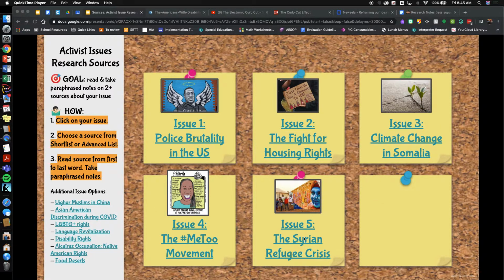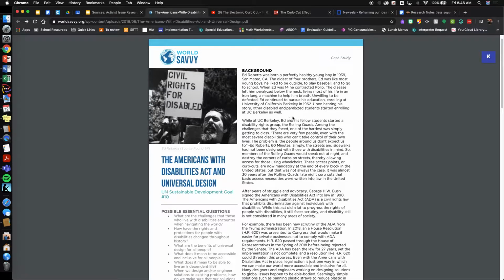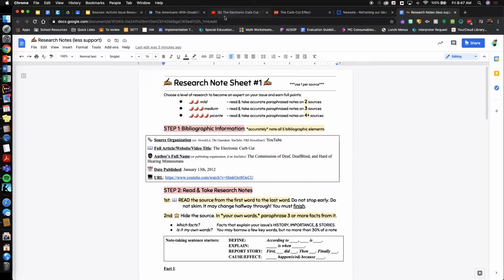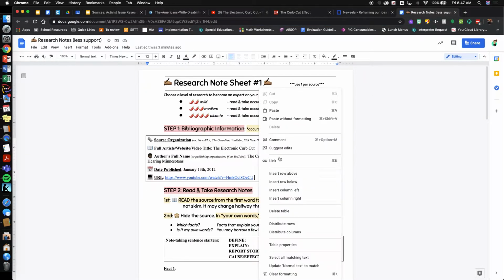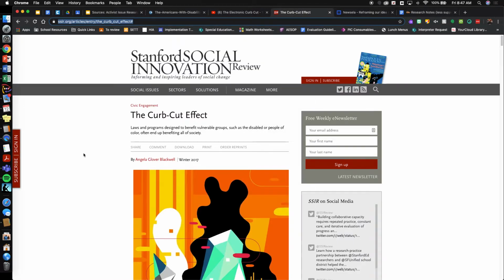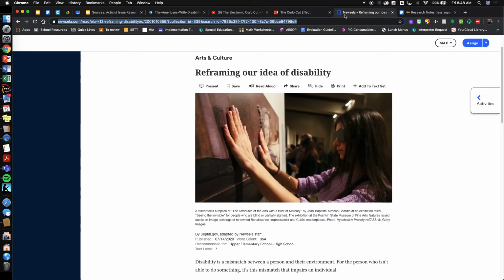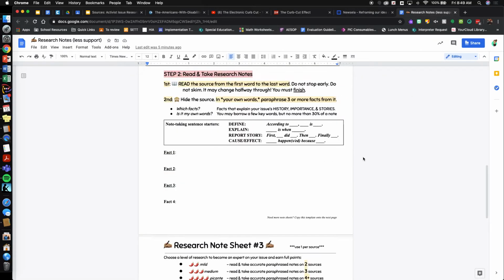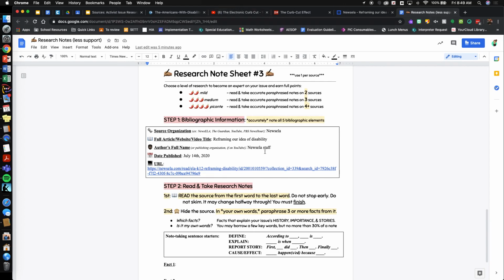Finding Bibliographic Information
This video is intended for Hmong International Academy students working on their Activism Research Project.